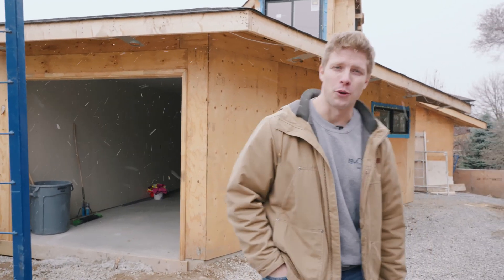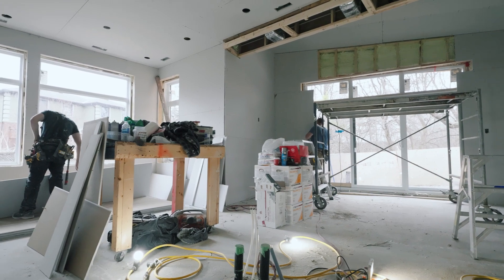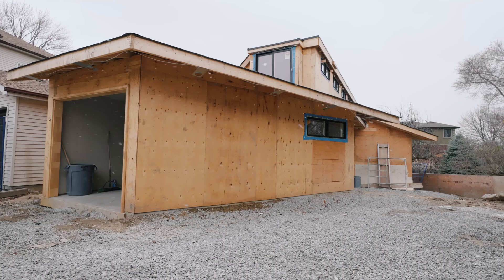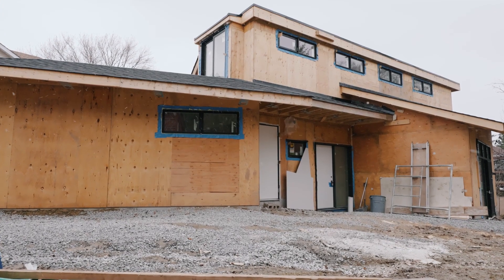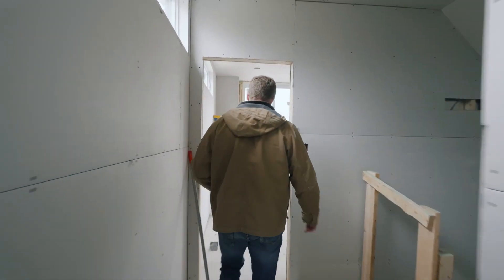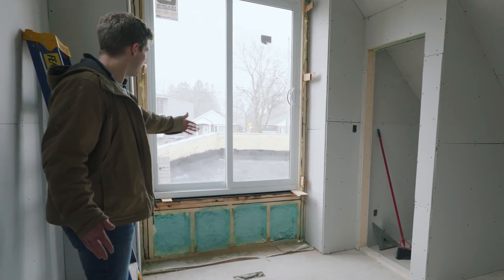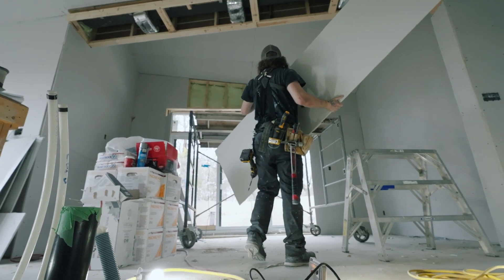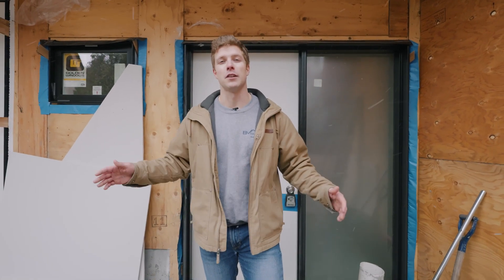Building a Garden Suite in Toronto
Welcome to BVM Contracting! We are a home builder in Toronto specializing in substantial renovation and home building projects, including home additions, new home building, laneway suites, and garden suites. This video highlights the work we have completed for a multi-generational family who are leveraging their family property in East York to build a garden suite. The garden suite is MASSIVE and is going to be used to allow the family's grandmother to age in place in the existing bungalow for as long as possible. Come take a tour and learn more about our garden suite project!